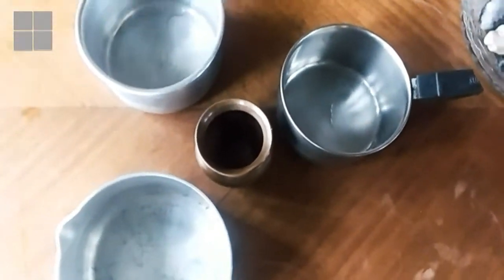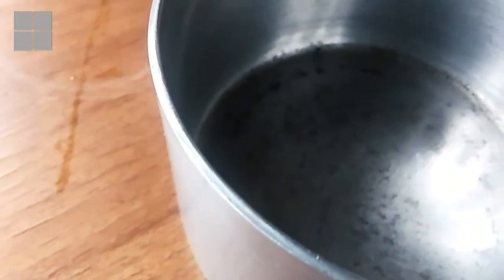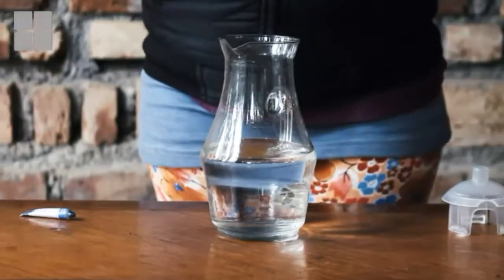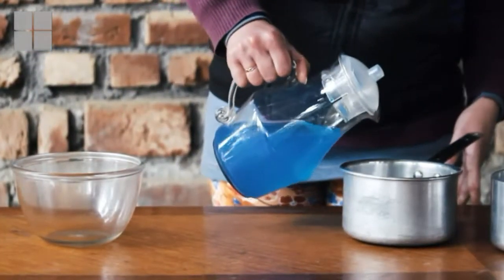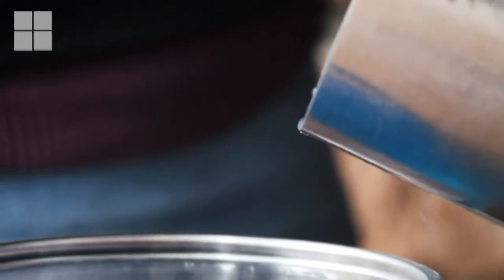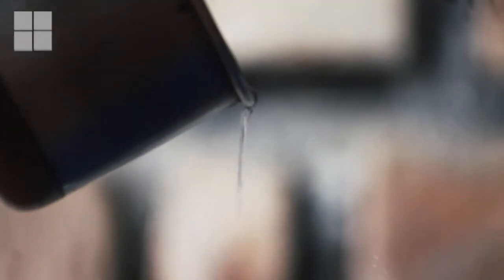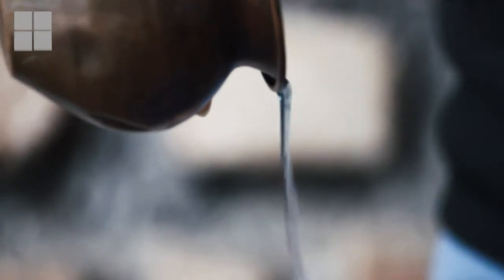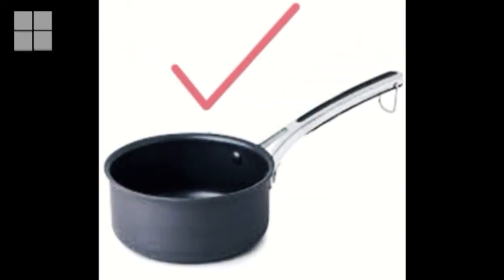How to chose the right Pan for pouring liquid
There are certain pans that irritates us when we use them. Here we are letting you know how to chose a pan that is good for Pouring the liquid. We have found that edges of pan when protruded gives better results. This video explains the same.

The surface tension of water makes it to travel through a surface, but if we break the continuous surface by a drip (protruding edges) the water drops. We actually makes gravity more powerful than a surface tension. If you want to know more, please leave the comments.